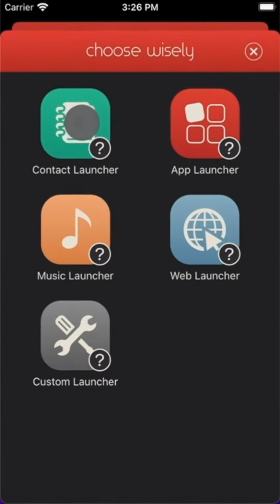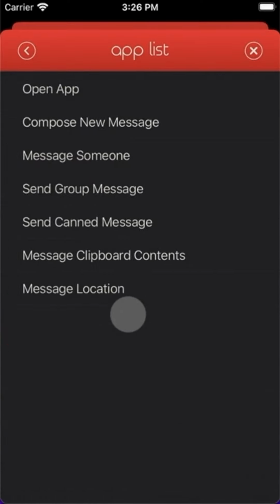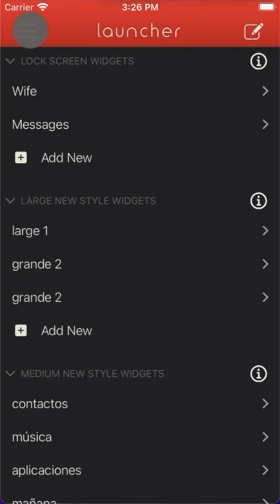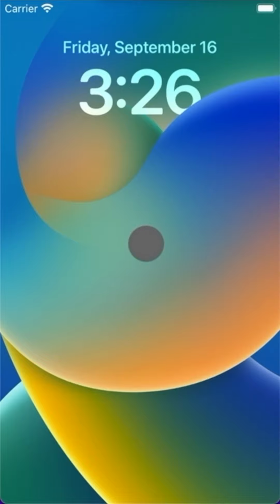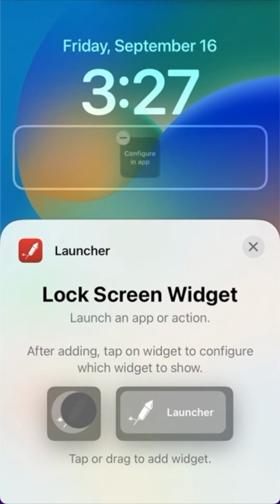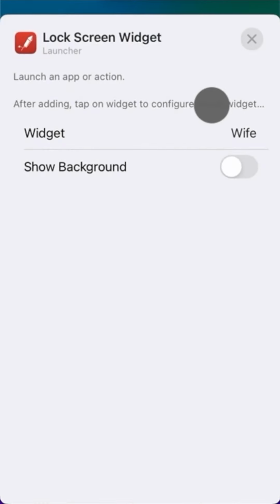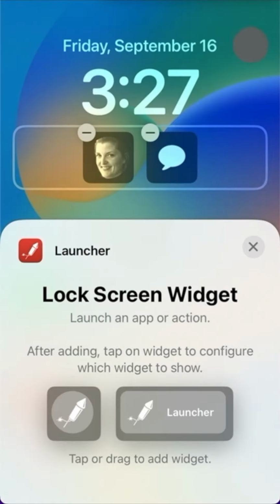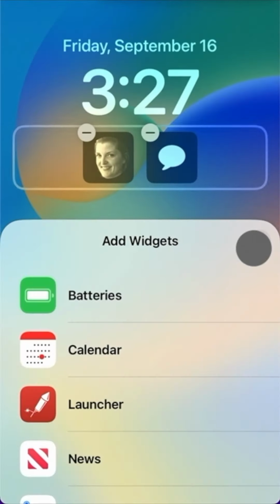Launcher 5 Tutorial: Lock Screen Widgets for iOS 16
This video shows how to install more than one Launcher Lock Screen Widget on iOS 16.